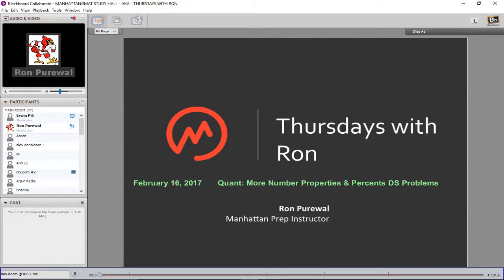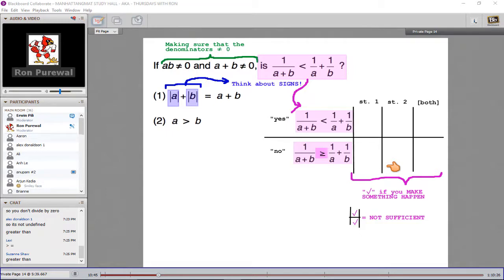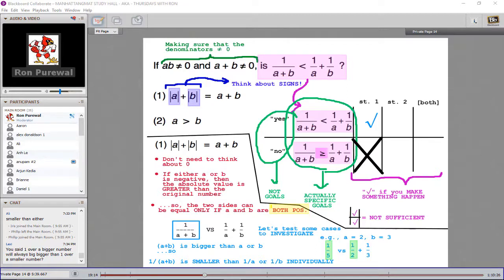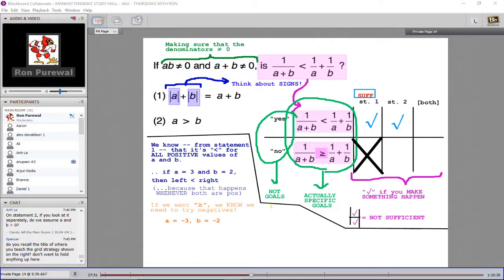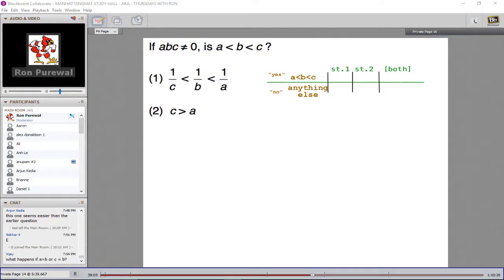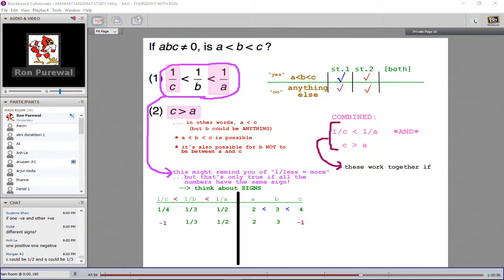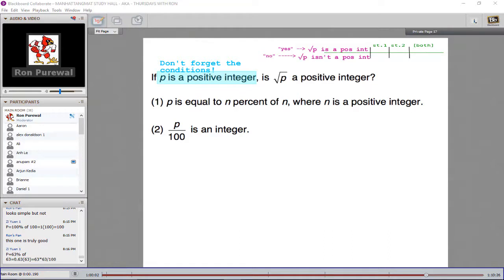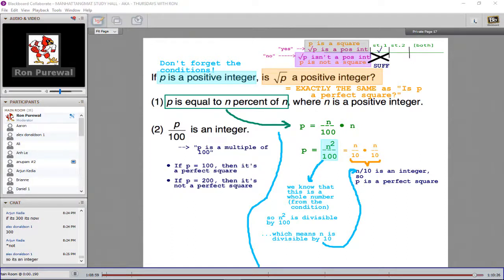68. More Number Properties & Percent DS problems-Thursdays with Ron-February 16, 2017